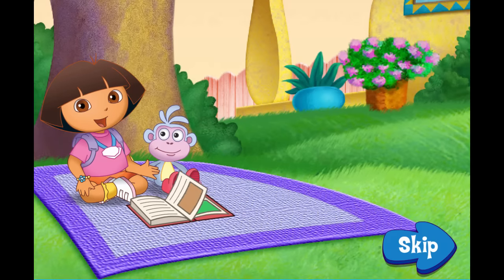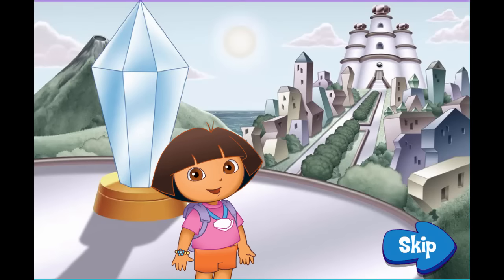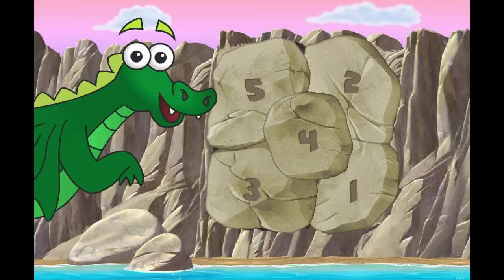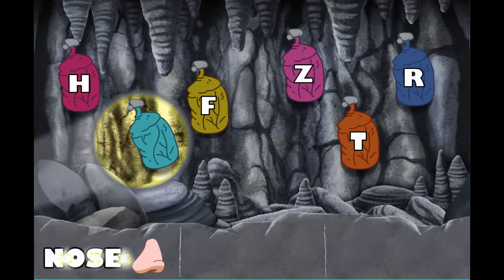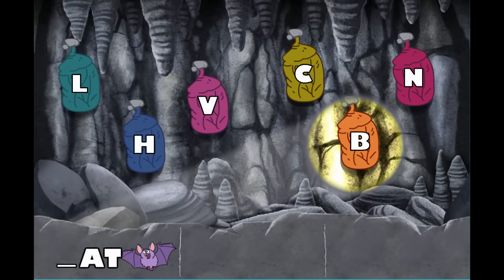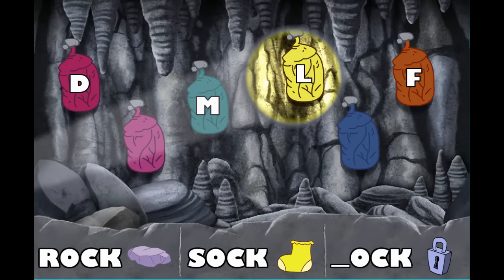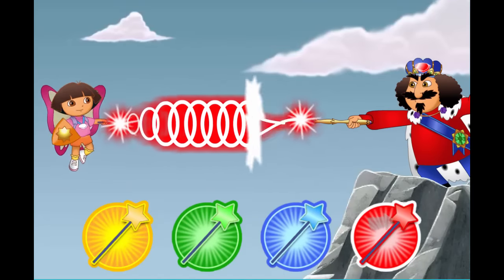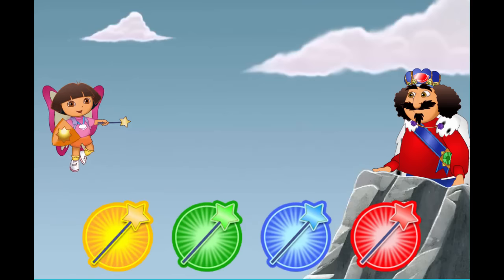Dora Saves The Crystal Kingdom - Dora Games To Play - yourchannelkids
Dora has to get all the three big hidden crystals from the crooked King and save the Crystal Kingdom in this adventurous Children Games Video.